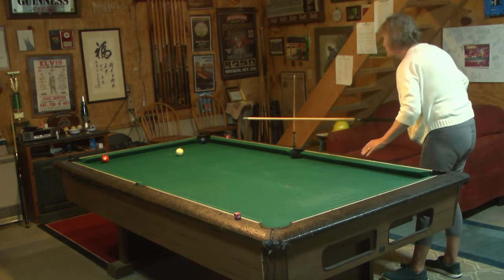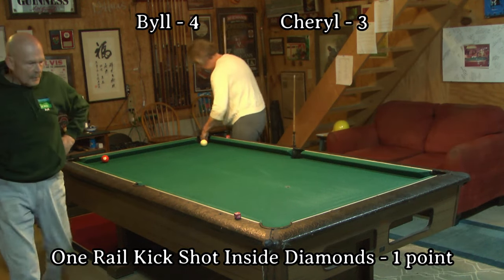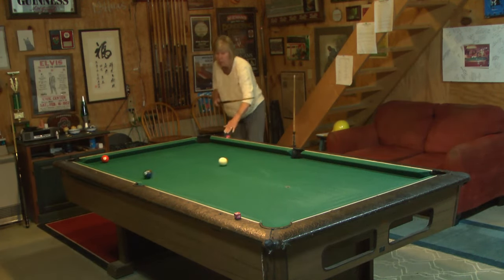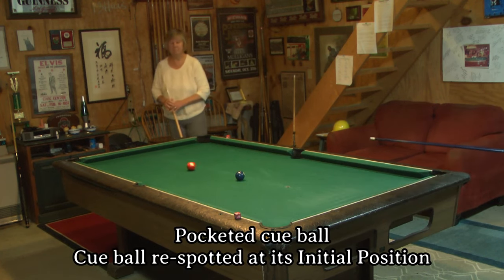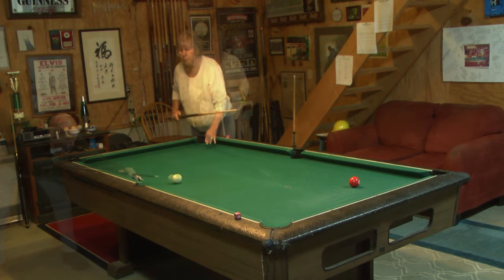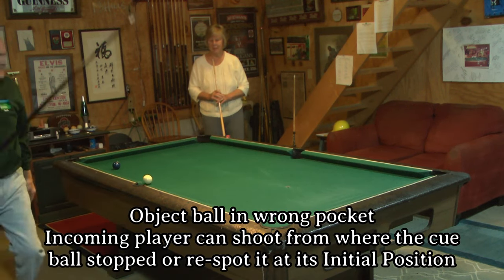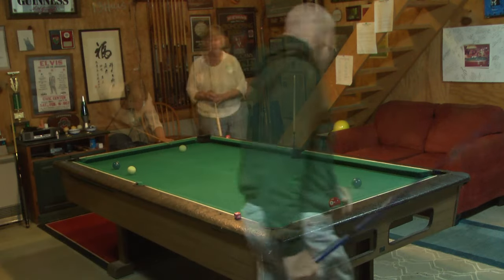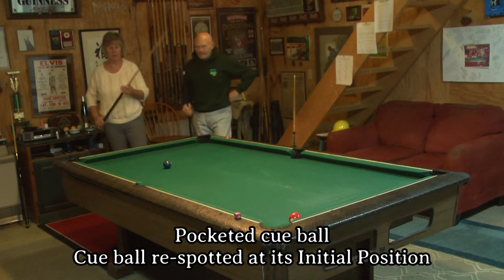Gotta Bank It - Advanced Level Full Game New Pool Game All Banks & Kick Shots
Gotta Bank It creator Byll Reeve demonstrates the Advanced Level Rules with his wife, Cheryl Jorgensen. At the Advanced Level, All but 2 fouls result in the incoming player having the choice of shooting from where the cue ball stopped, or re-spotting it at its Initial Position. The exceptions to that are pocketing the cue ball, which gets re-spotted at its Initial Position, and pocketing both the object ball and the cue ball which gives ball-in-hand to the incoming player. Scoring starts with 1 point for a standard bank shot, 1 point for a one-rail kick shot when the object ball is inside the first diamonds of a corner pocket, and 2 points for a standard kick shot. The number of points required to win is set at the beginning of the match.